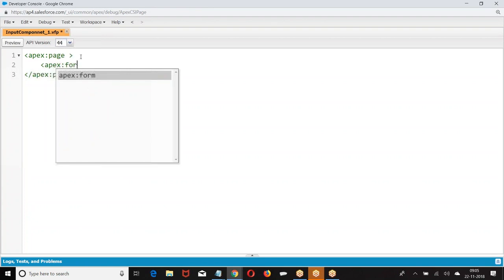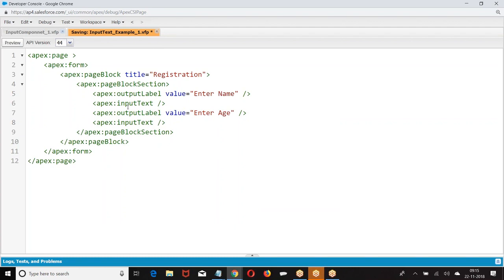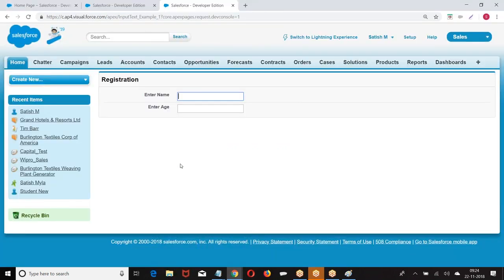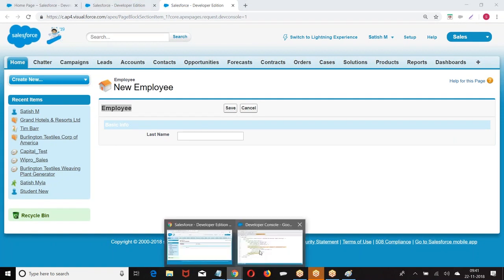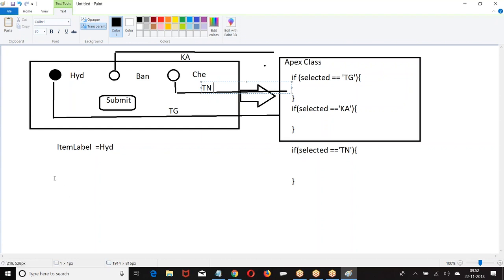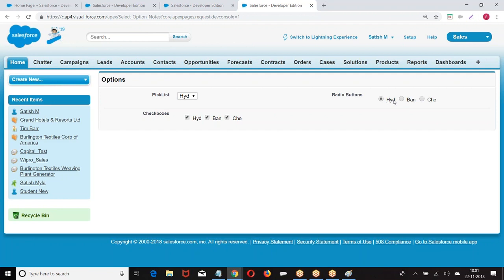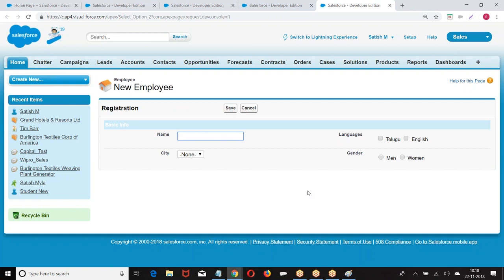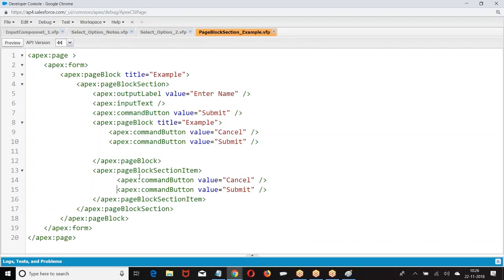Learn VF Page Components : Input Text